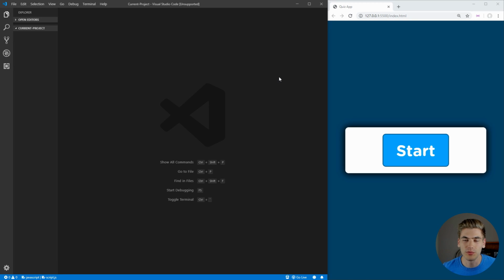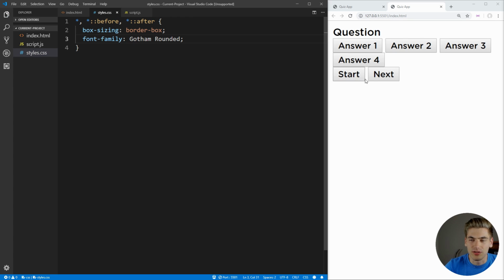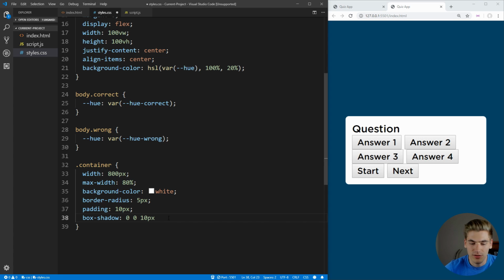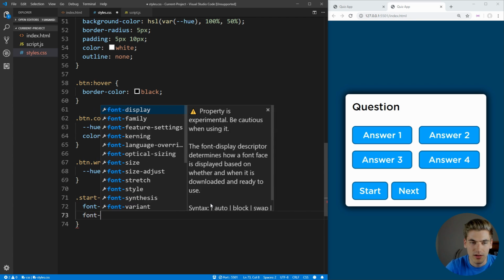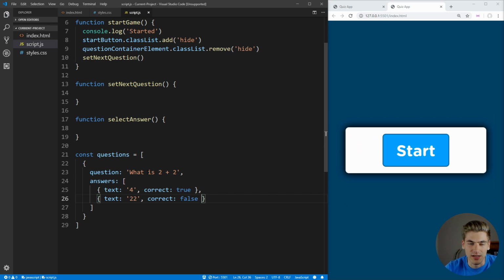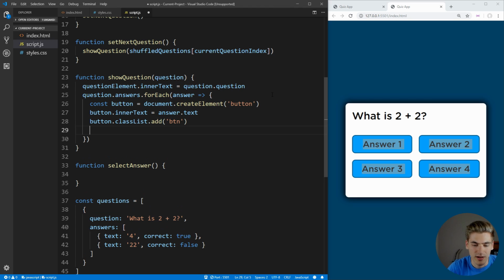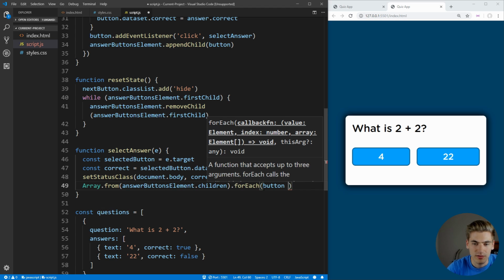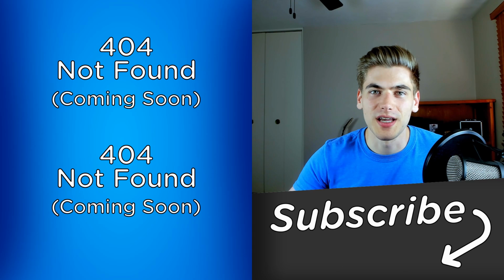Build A Quiz App With JavaScript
In this video I will be breaking down the entire process of building a quiz application using JavaScript. We will also be styling the entire application using modern styling practices. This video will not only teach you how to build a quiz application, but it will breakdown the steps you need to take when building any project.

We will be using modern JavaScript best practices to create this application. We will also be using CSS variables to make changing our site on demand incredibly easy. By the end of this video you will have an entire quiz application built which can be easily extended and customized.

🧠 Concepts Covered:

- How to dynamically show/hide elements
- How to remove child elements
- Array randomization
- Who the best YouTuber is 😜
- CSS variables